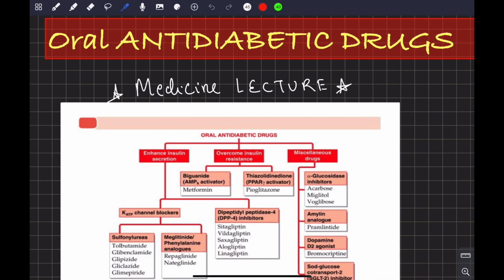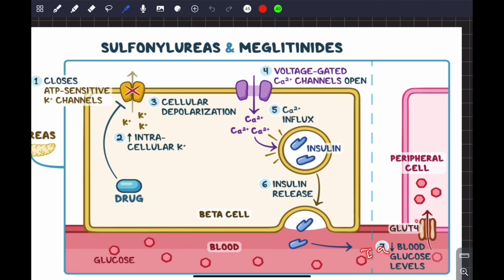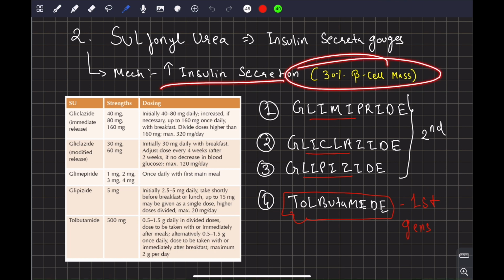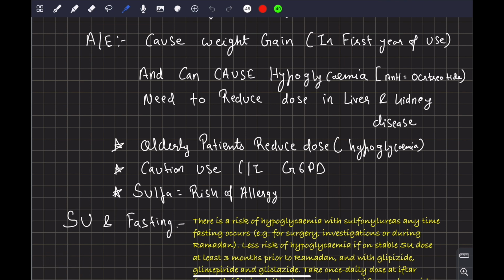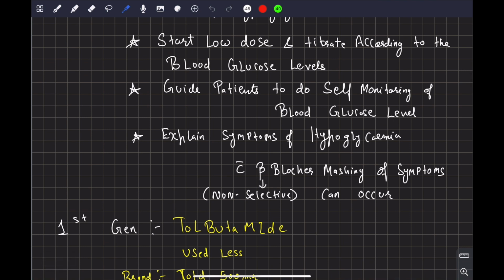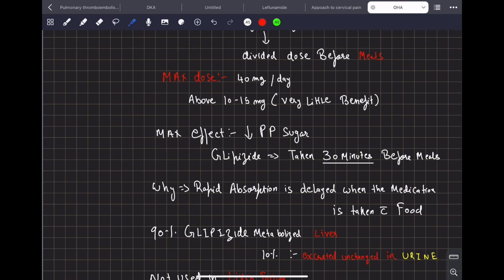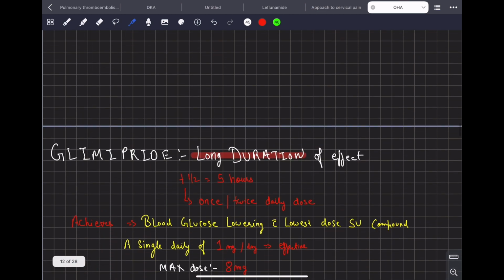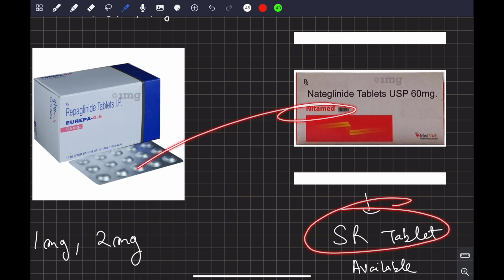SULFONYLUREA & MEGLITINIDES MECHANISM OF ACTION,USES,DOSES,SIDE EFFECT,TREATMENT OF diabetes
This video is about insulin secreting drugs used treatment in type 2 diabetes with mechanism of action and contains sulfonylurea like GLIMIPRIDE AND MEGLINITIDE LIKE NETAGLINIDE WITH DOSING AND WITH INDIAN BRAND TO HELP PRESCRIBE